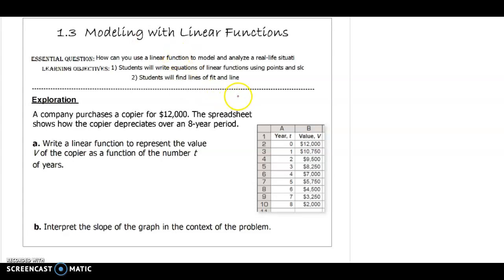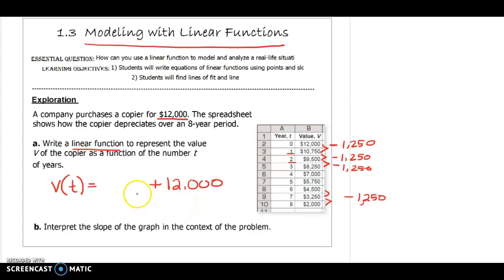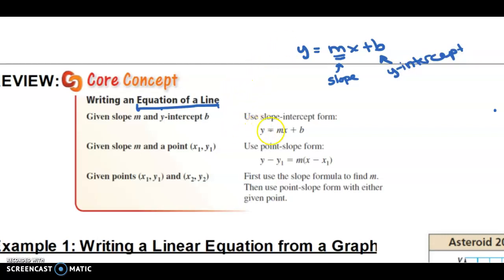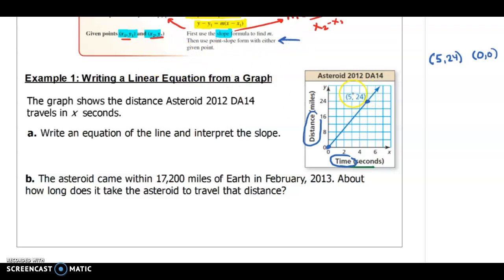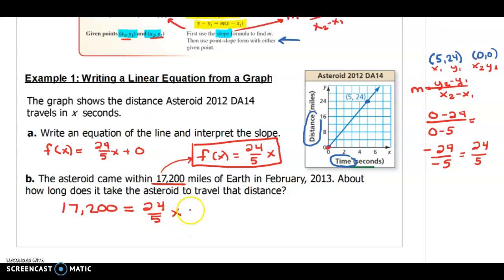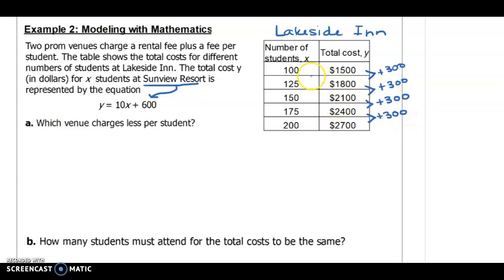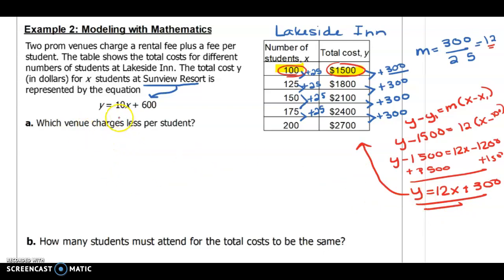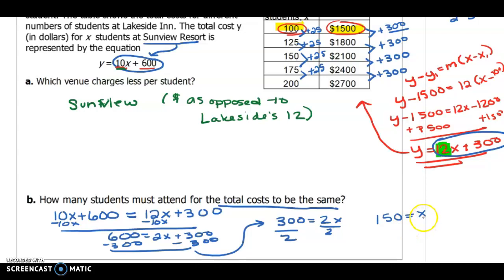H.Alg2: 1.3a Notes